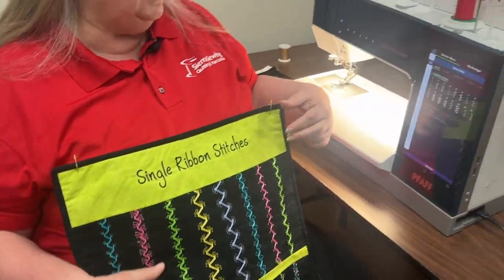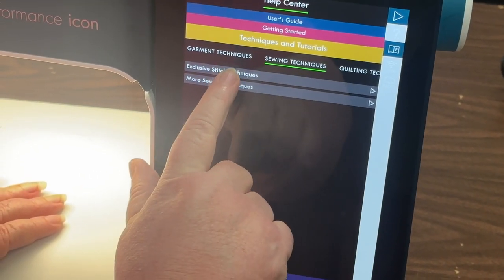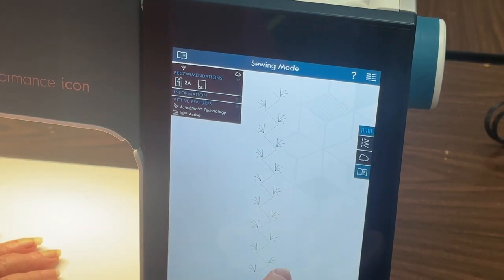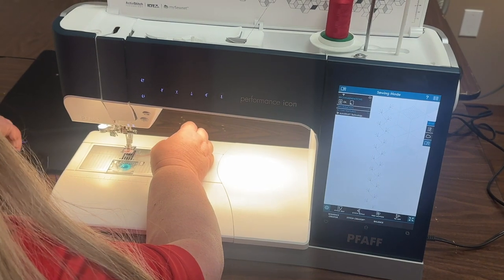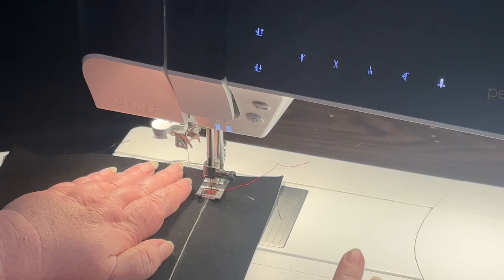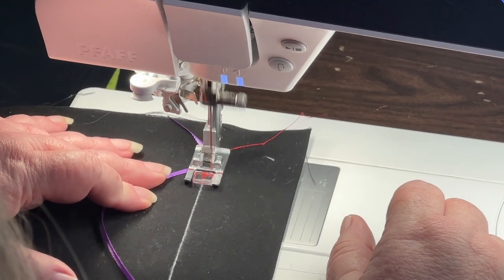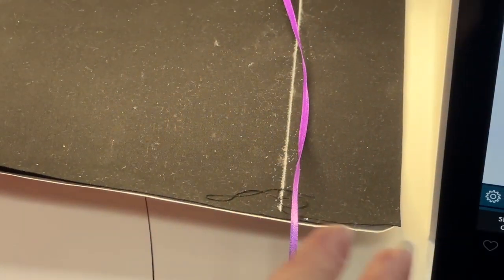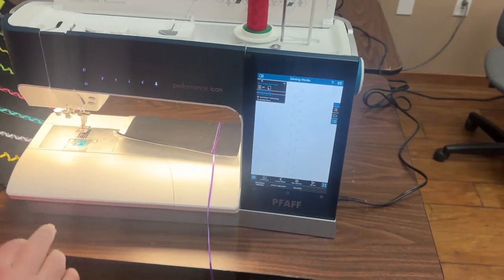Pfaff Performance Icon & Single Ribbon Stitches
Follow along with Sue as she shows how simple Ribbon Stitches can be on the Pfaff Performance Icon.